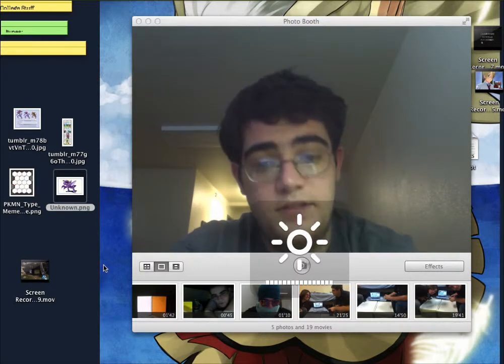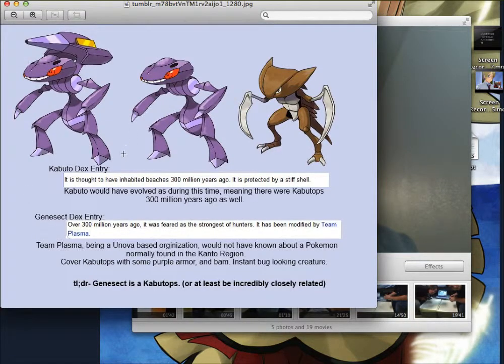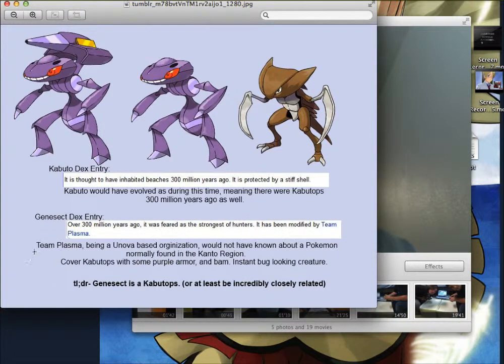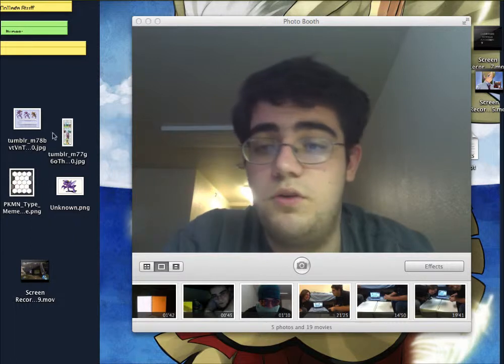Genesect Uncovered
I go over some nice Genesect data, enjoy